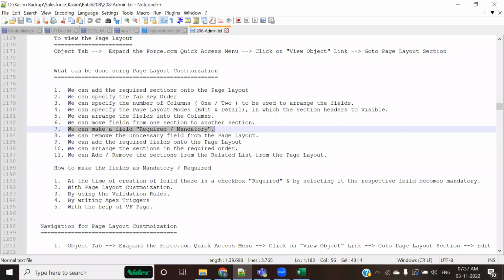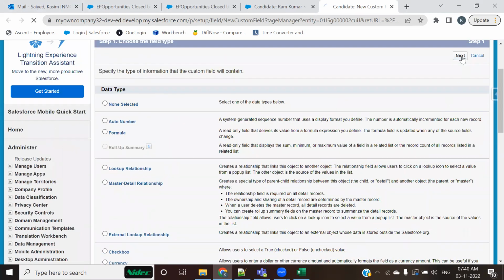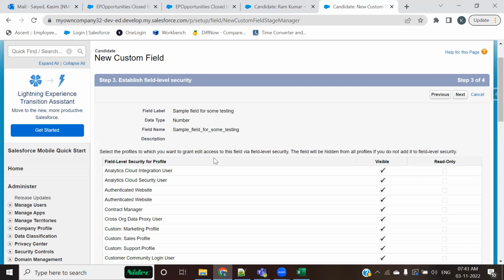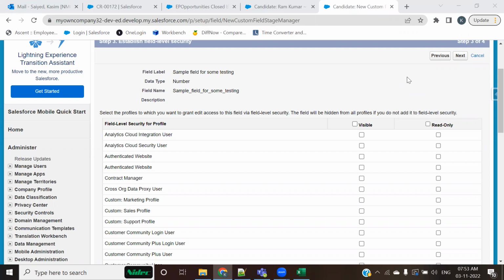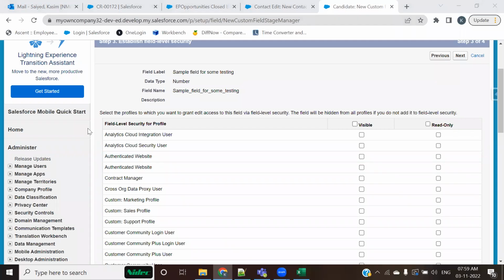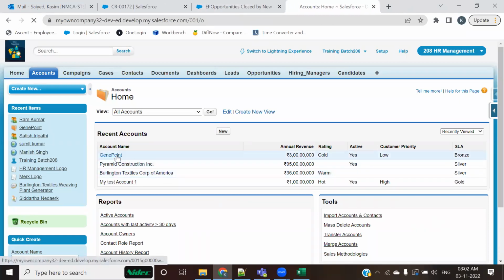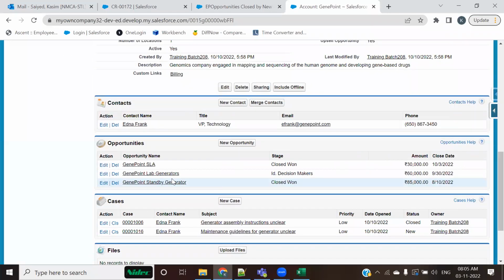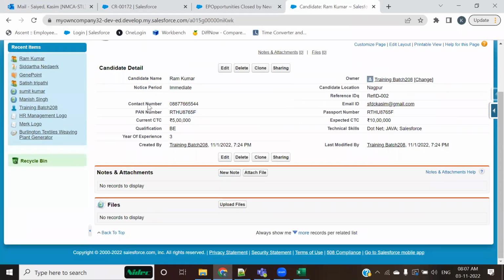Session21 Page Layout Customizations